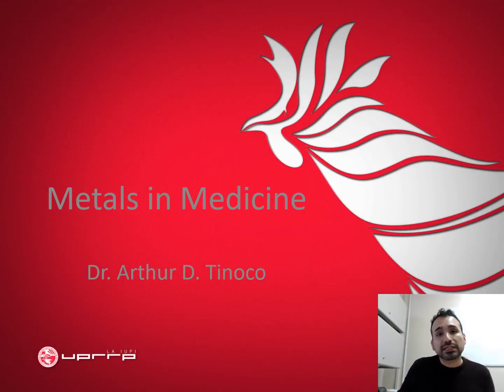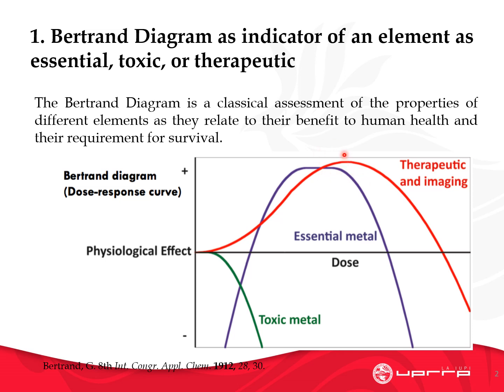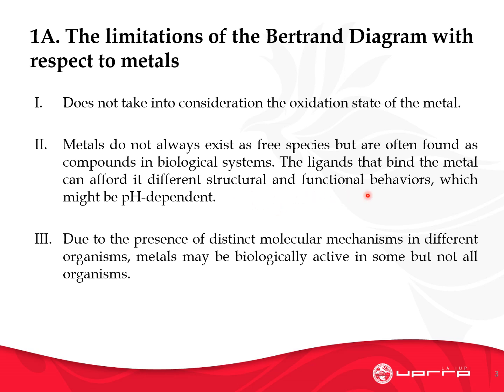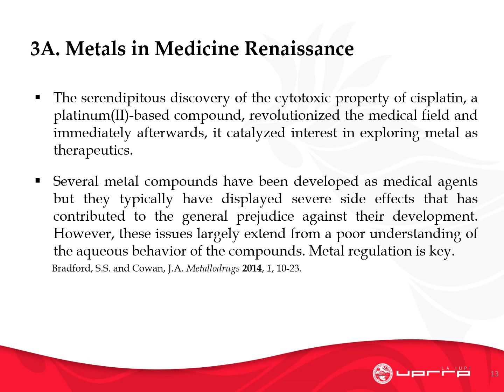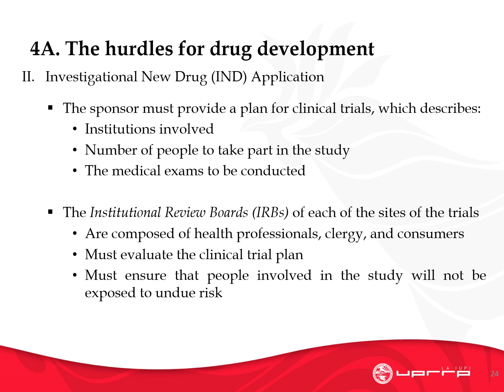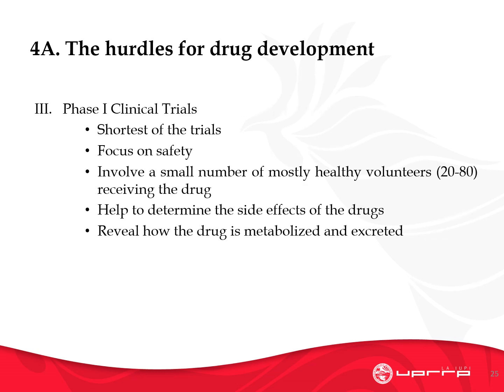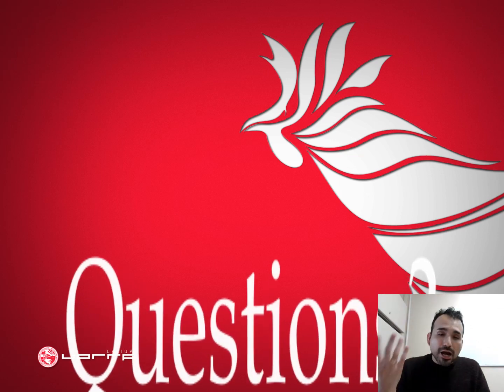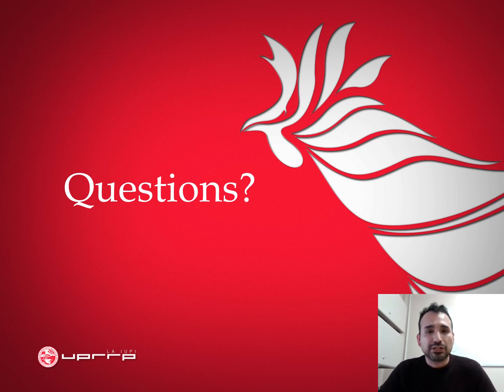Introduction to Metals in Medicine